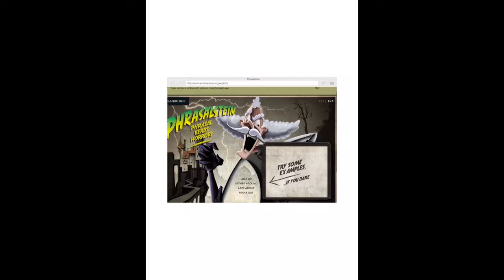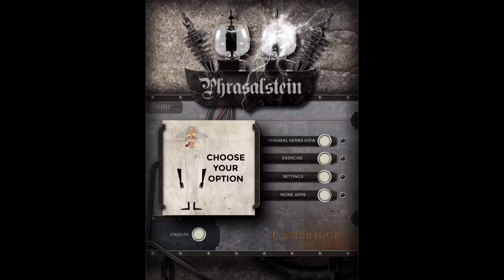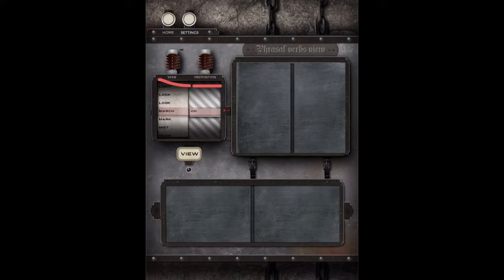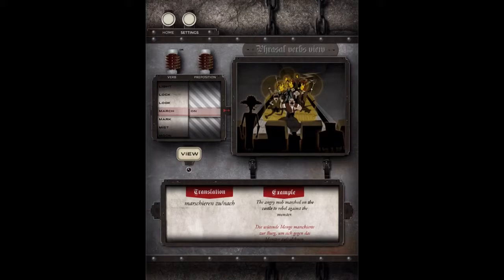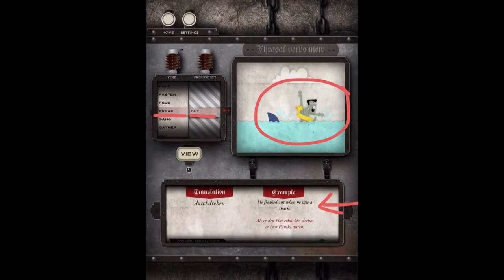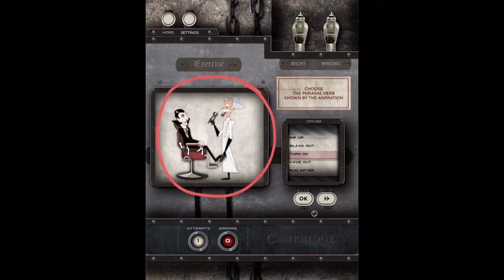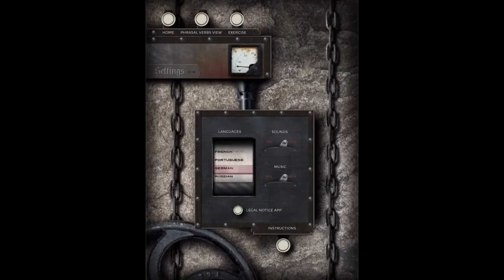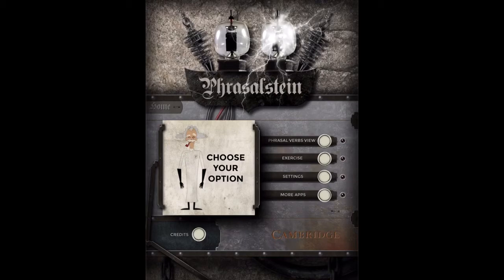Tutorial for Phrasalstein